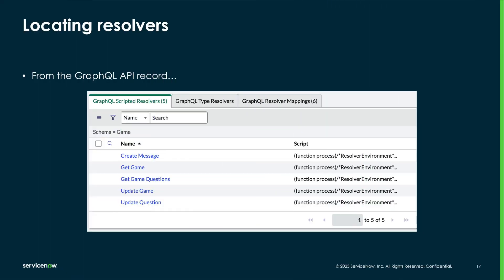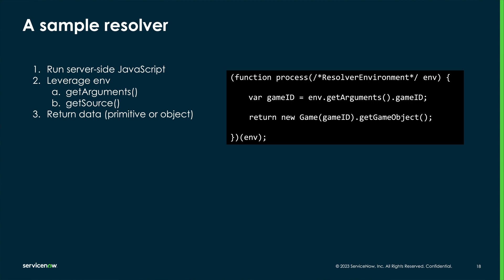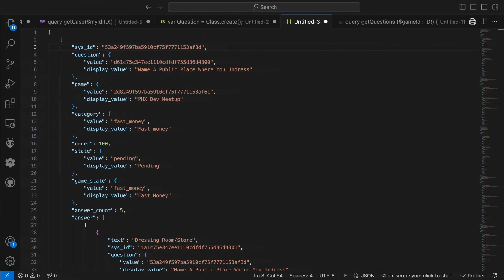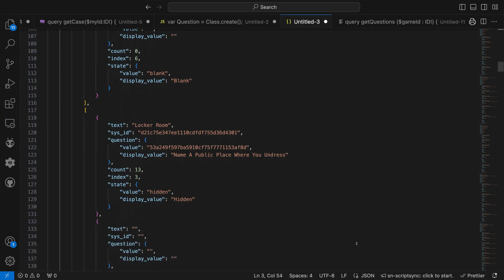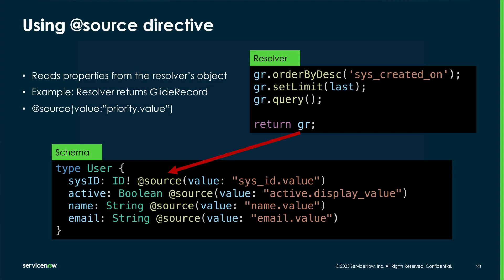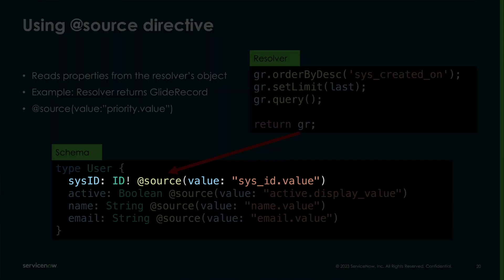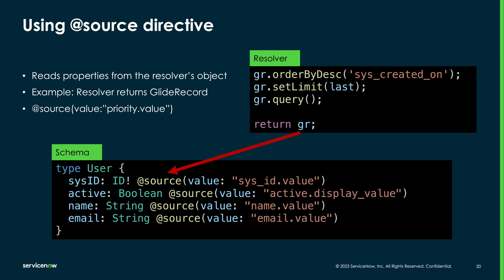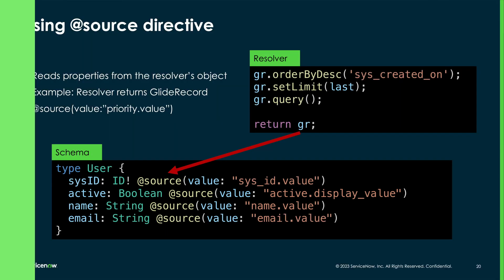GraphQL Create an API Resolver - Learn Integrations on the Now Platform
Learn the basics of what resolvers are and how to use them. You'll also learn how to access parameters and populate the fields of your object using a GlideRecord.

00:00 Introduction
00:17 A quick example
00:53 Resolvers and client queries
01:12 getSource()/@source